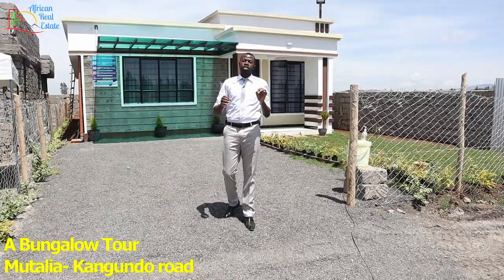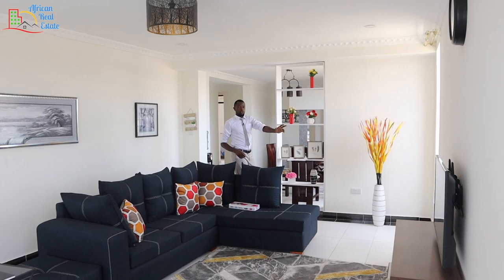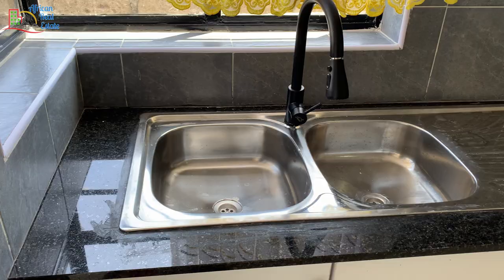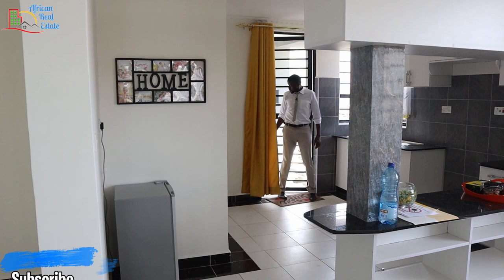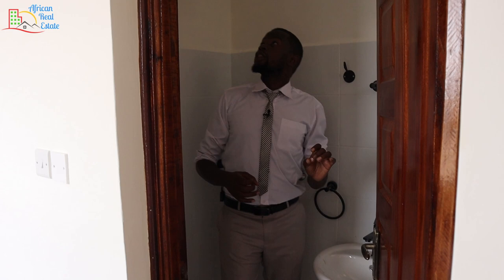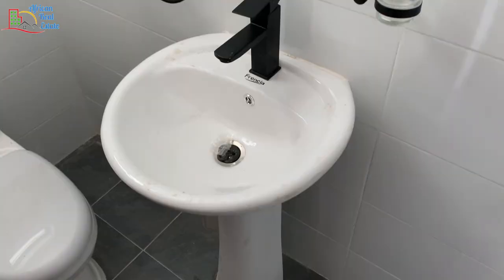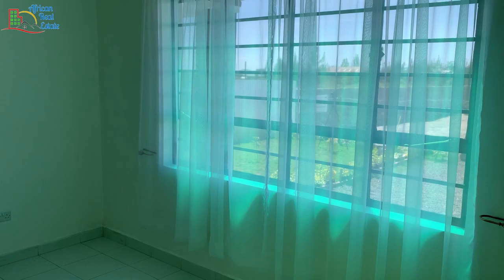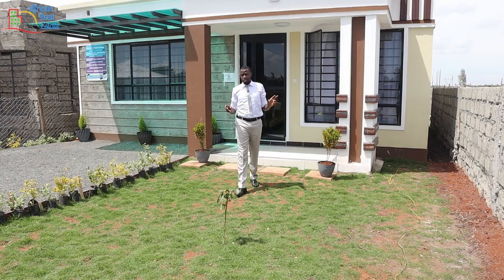TOURING THE BEST FLAT ROOFED BUNGALOWS YET- Pickett Homes -Cheap & Cosy @ONLY $57500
This is an estate of 21 units of bungalows located in Mutalia -Kangundo road
The project is in Machakos county

The prices start from 5.75m for the bungalows cash buyers and 5.99m for installments buyers

The payments plan is flexible and all the documents are intact

Salient Features

-24hrs security
-Paved roads
-Ample car parking
-Extended perimeter wall for  the gated estate
- Underground water tanks
-Backup generators
-Recreation areas